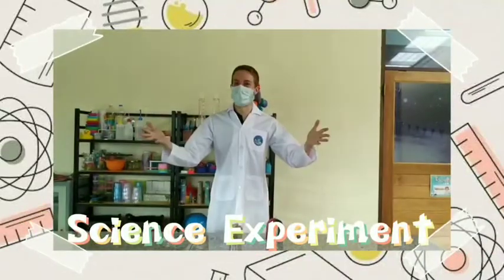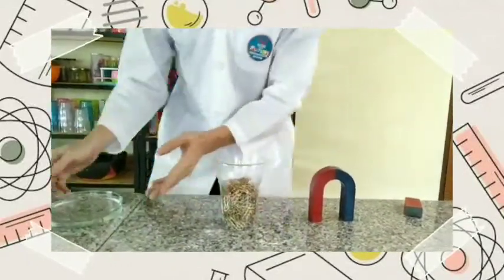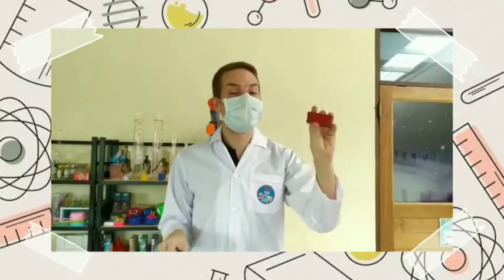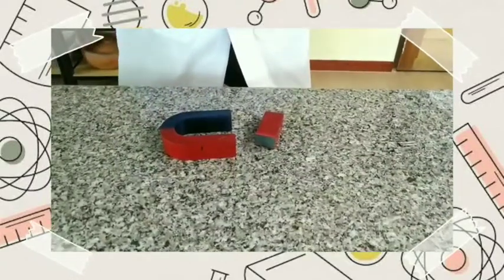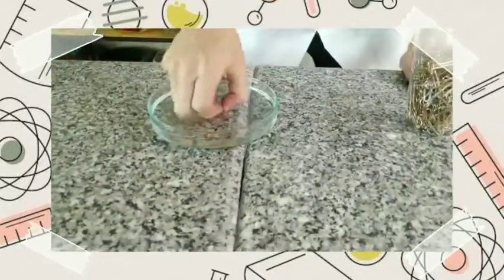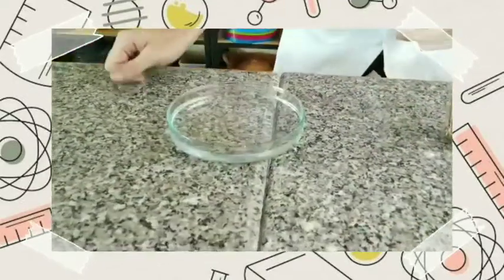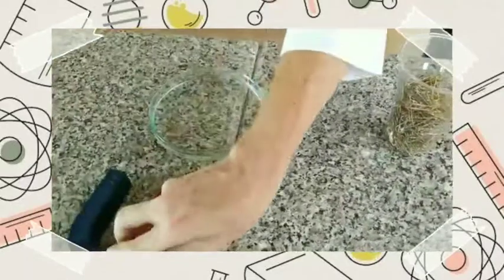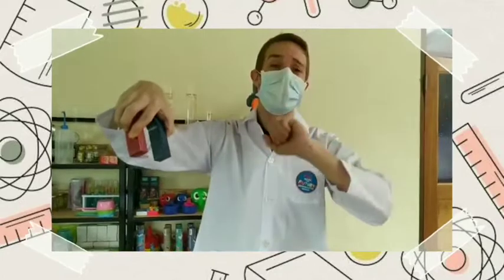Magnetic Floating PaperClip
In this week’s experiment, students will explore how magnets affect metal objects in various ways
Materials:
- Magnet
- PaperClip
- Water
- Bowl
Question
What do we think will happen to the paperclip as the magnet gets closer or further away from it?
Procedure
1) Fill a cup with water
2) Gently place a paperclip on the surface of the water
3) Use a magnet to pull the paperclip around the water
4) Practice using the magnet on other objects around the house!
Results
Students will first observe the paperclip floating in the water stationary. After bringing the magnet near the paperclip they will begin to see the paperclip moving towards the magnet. This is because paperclips are made of steel which is a ferromagnetic material, meaning it is attracted to both sides of a magnet.